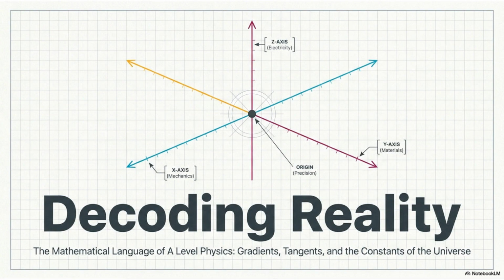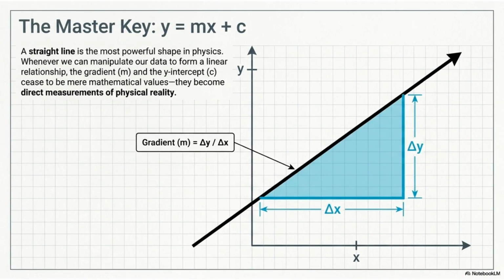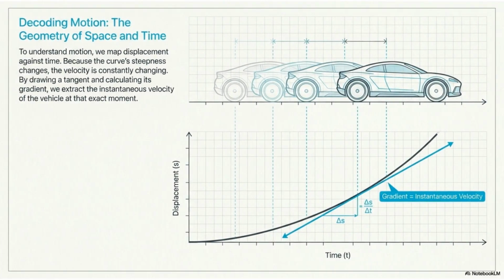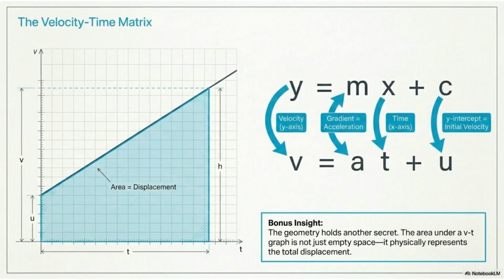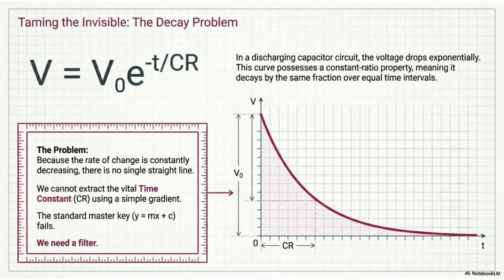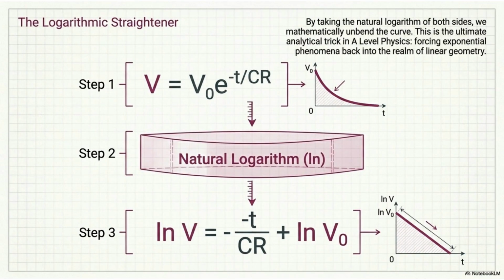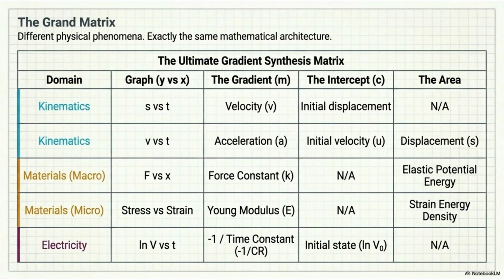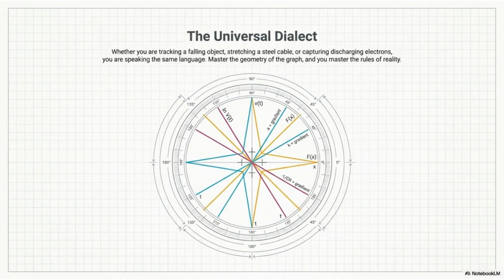Decoding Reality 1